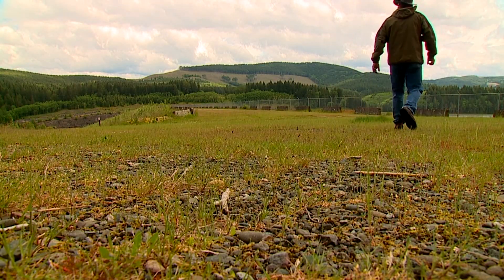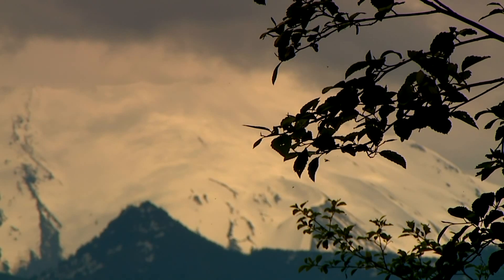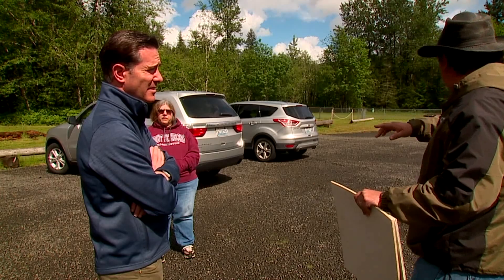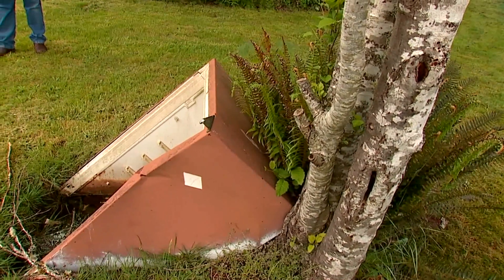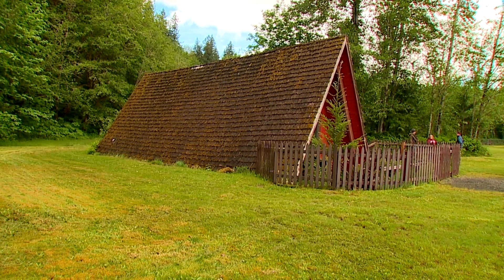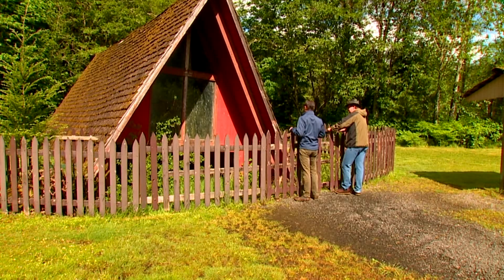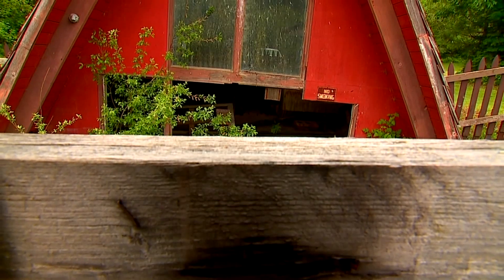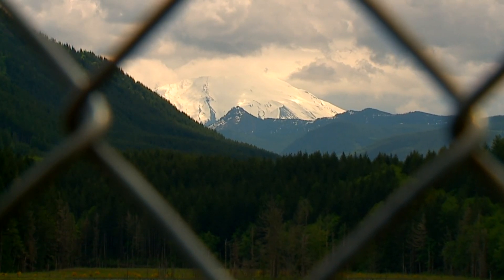40 years after Mt. St. Helens eruption, fascination drives one man to dedicate life to sharing volca